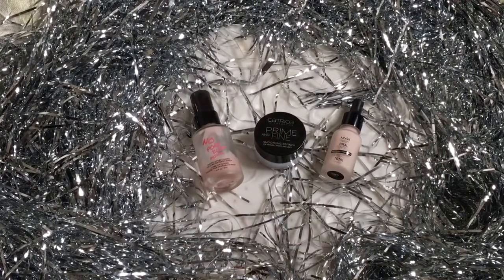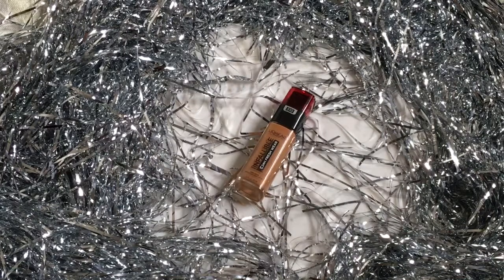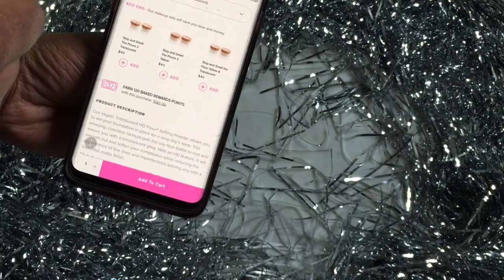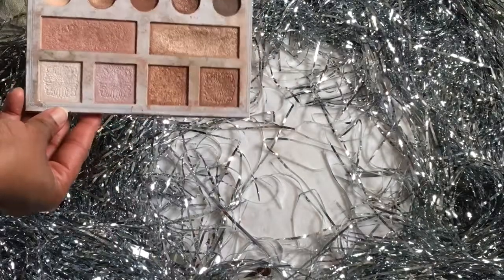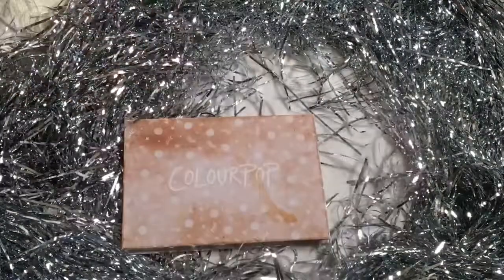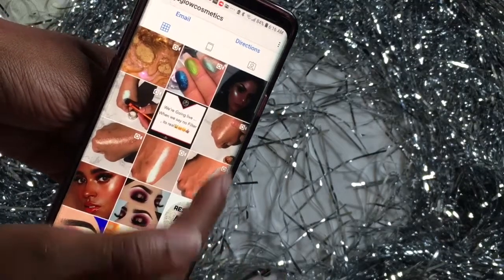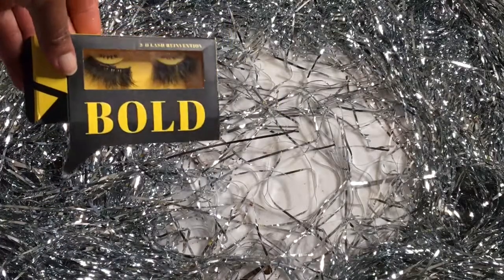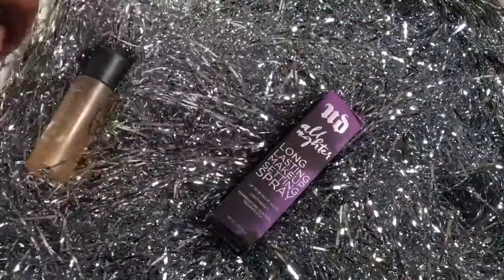HOLY GRAIL BEAUTY FAVORITES 2019: affordable and Indie brands| BEST OF BEAUTY 2018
2018 makeup favorites

Touch in sol no poreblem primer
Catrice prime and fine primer
Nyx total control primer
Nyx proof it eye primer
Maybelline tattoo waterproof brow gel
Loreal brow definer gel
Ardell brow powder
Estée Lauder double wear
Covergirl trublend matte made
Nyx can’t stop won’t stop foundation
Loreal infallible promatte
Revlon colorstay
La girl hd coverage foundation
La girl promatte- ulta
Loreal 24 hr fresh wear- ulta
Loreal true match concealers- ulta
Maybelline fit me concealer- ulta
La girl pro conceal- ulta
Maybelline age rewind concealer- ulta
Loreal true match superblendable concealer- ulta
Tarte shape tape- ulta
Maybelline fit me loose powder- ulta
Nyx hd finishing powder- ulta
Beauty bakerie flour powder- ulta
NYC cosmetics smooth skin powder
Covergirl queen lasting matte pressed powder
Loreal true match powders- ulta
Black radiance powder
Black radiance baked blush
Nyx ombré blushes- ulta
Carli bybel x bhcosmetics deluxe palette- sold out but check bhcosmetics.com for other highlighters
Jordana cat eye liner
Loreal lash paradise mascara- ulta
Kiss super strong hold lash glue
Rimmel gel liners- cvs
Lipsticks from coloured raine, Milani, colourpop, Gerard cosmetics, wet n wild, Mac cosmetics- colouredraine.com, colourpop.com, Gerardcosmetics.com, ulta.com for the rest
Nyx lip liner- ulta
Revlon lip balm- ulta
Mac fix plus and urban decay all nighter- at ulta